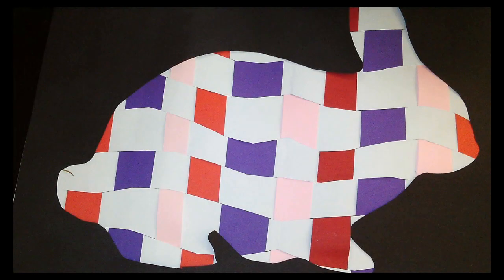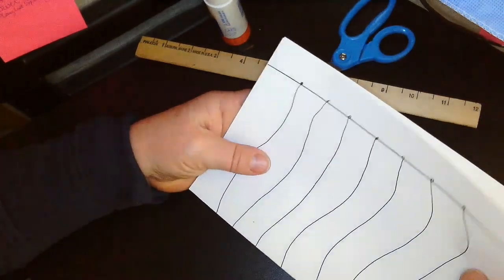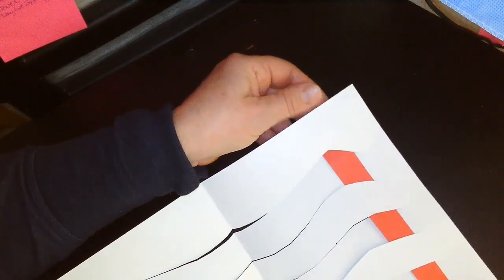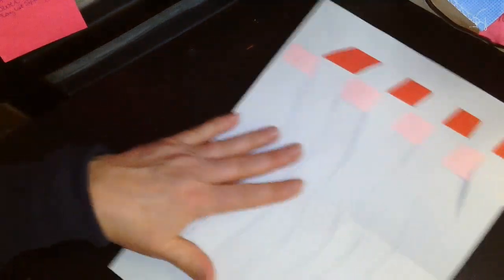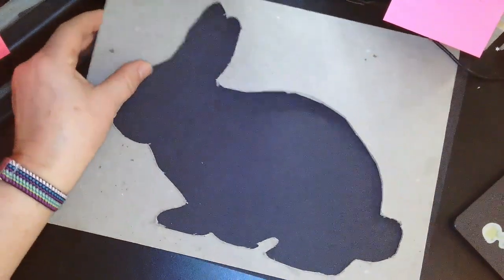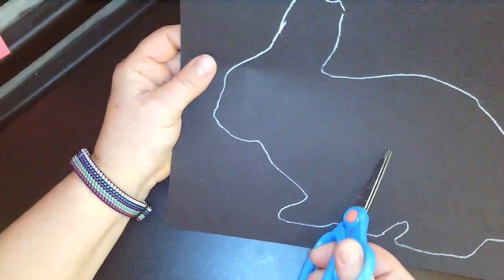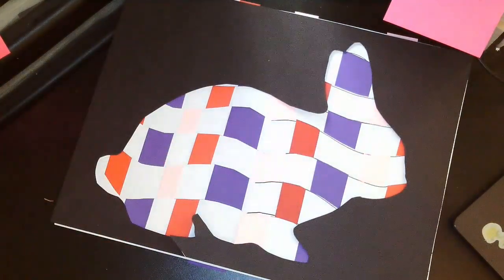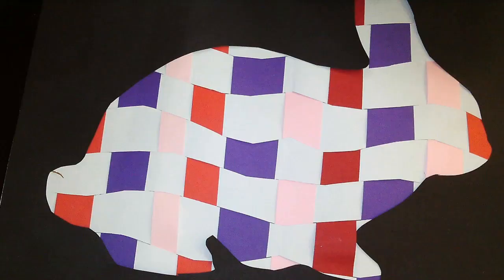Weaving with silhouette frame